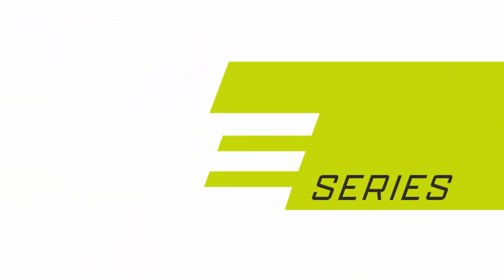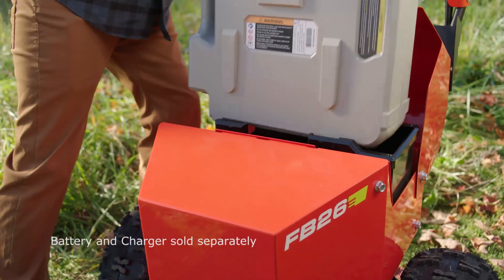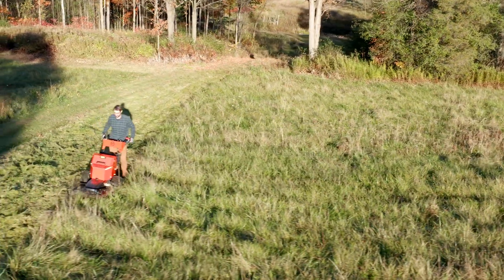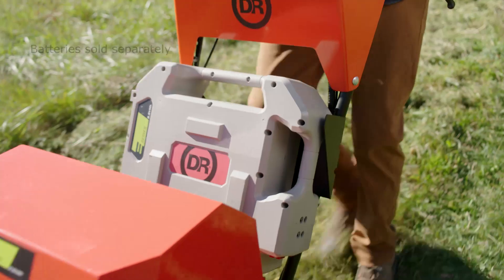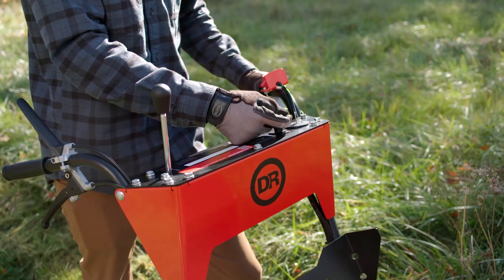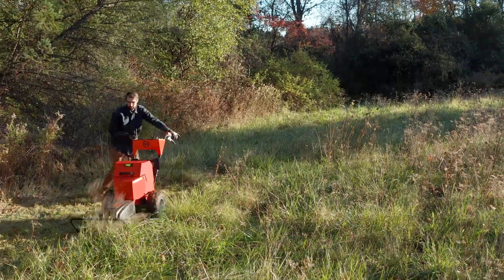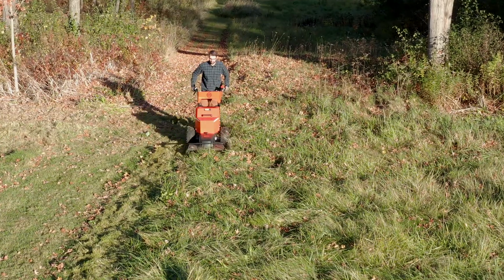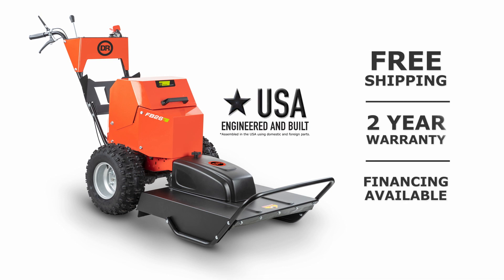- The World’s FIRST battery-electric-powered Brush Mower!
Introducing the World’s FIRST battery-electric-powered brush mower! DR’s removable E-SERIES, lithium-ion battery supplies all the power you need for rough-area mowing. Cut and mulch tough, 4-foot-high field grass...Take down brush, including saplings up to 2 inches thick... And with the FB26E model, you can do it all without the hassle of gasoline!